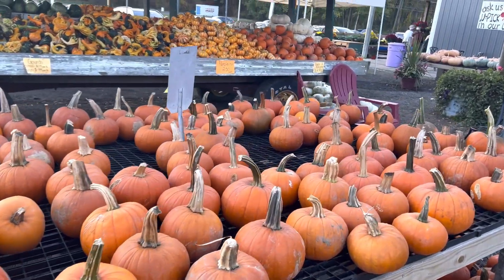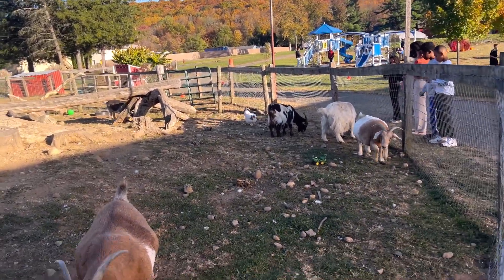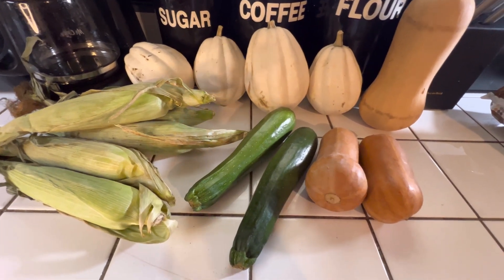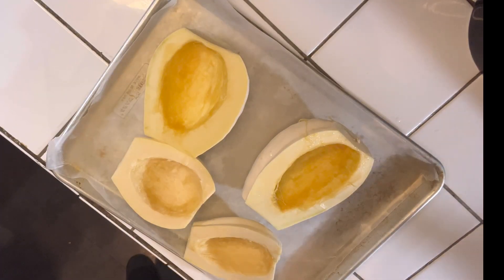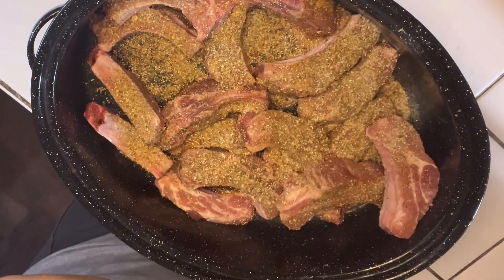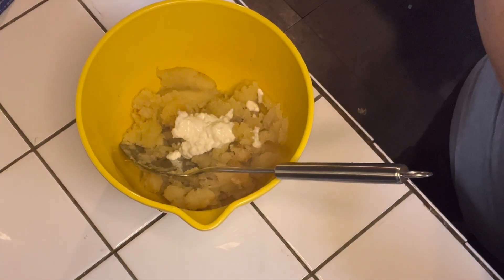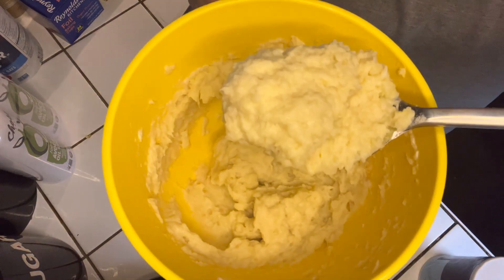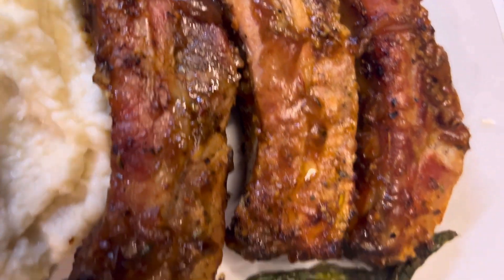Bbq Rib Feast: Farm To Table Harvest And Cook With Me Featuring Mashed Potato Squash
In today's video and I am sharing my bbq rib feast from farm to table in this harvest and cook with me collaboration featuring mashed potato squash